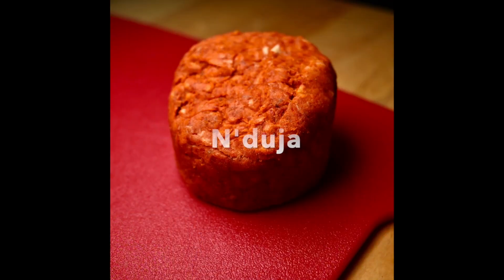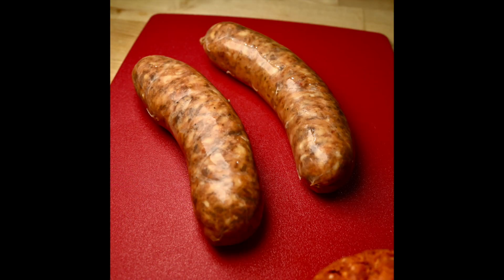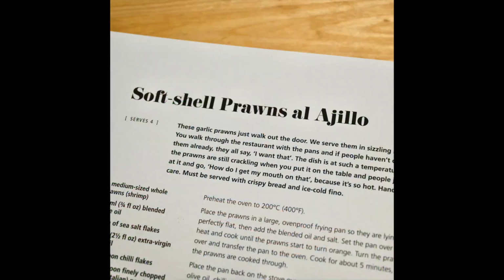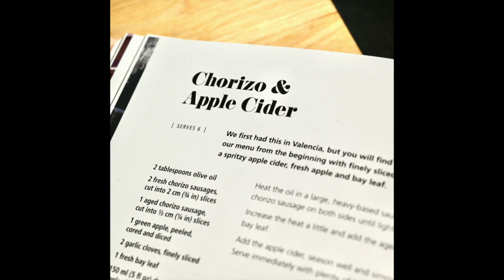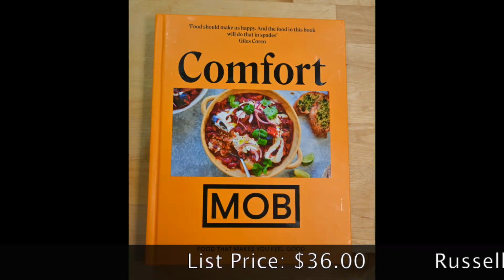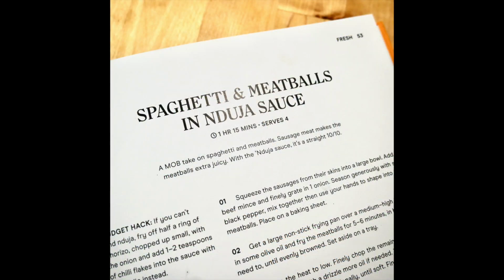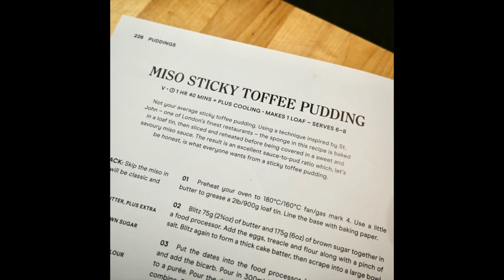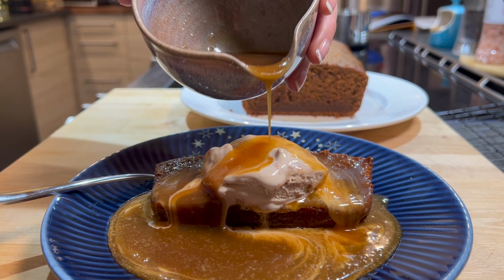Foodie Friday, May 19, 2023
This week on Foodie Friday for Russell Books I feature two books with extremely flavourful recipes. "Eat at the Bar" comes to us from Melbourne, Australia and the husband and wife team behind Bar Lourinhã. Then there's "Comfort MOB, Food that Makes You Feel Good", from MOB kitchen in the UK. Great books at great prices from Russell Books.